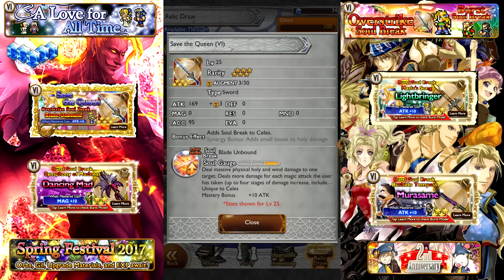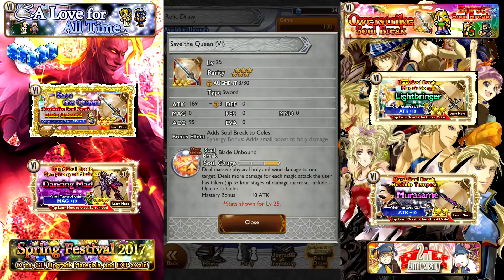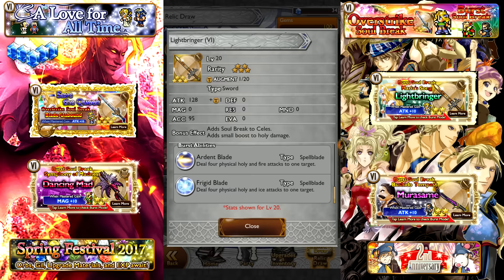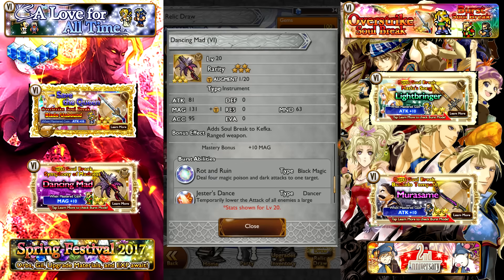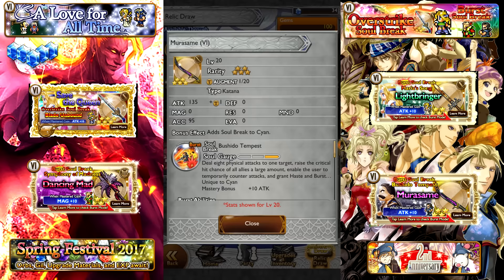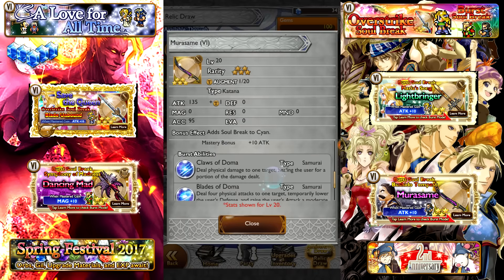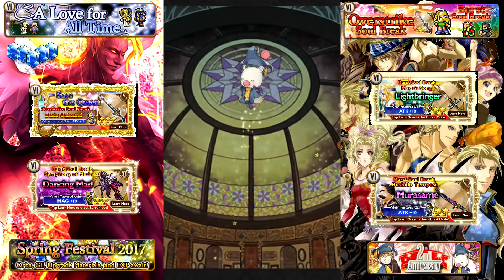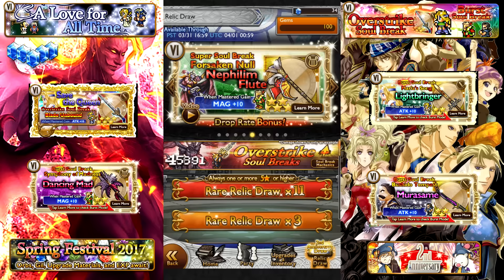FFRK A love for All Time FFVI Banner 2 Relic Review + x12 Draw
Today's episode of Relic Review covers the Banner 2 for the A Love for All Time FFVI event. As per the norm I discus all the relics at large then move on to a draw that any mad dancer would love. Hope you have a great day, and follow along for more episodes! comment your pulls and wishes below!